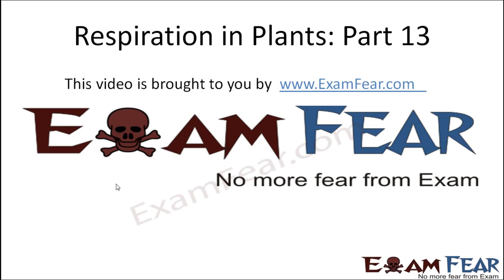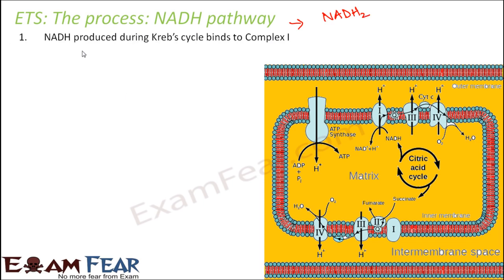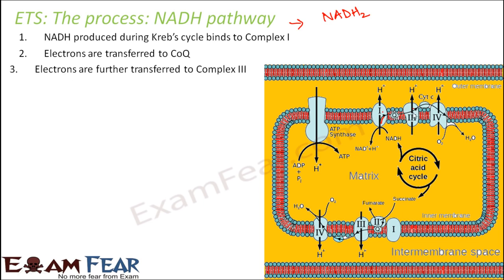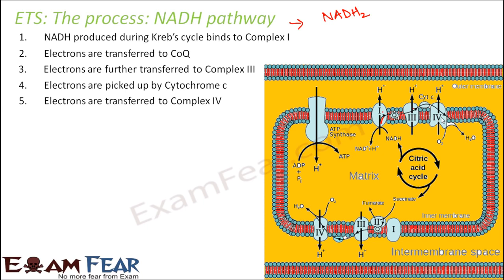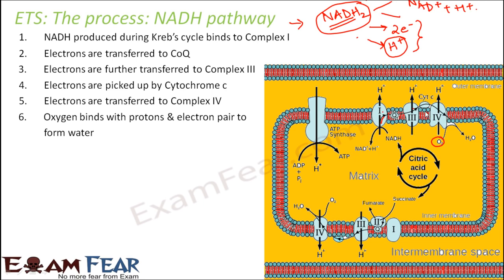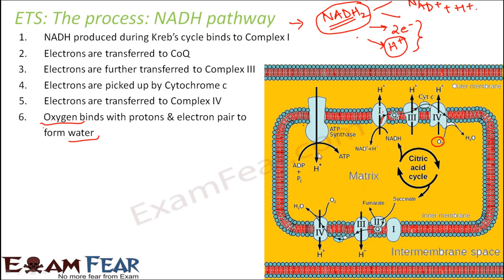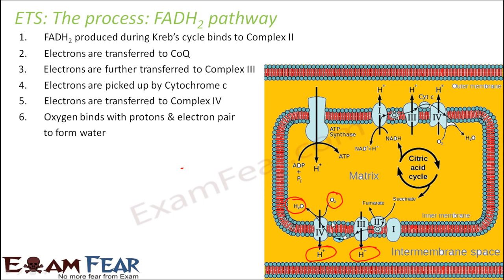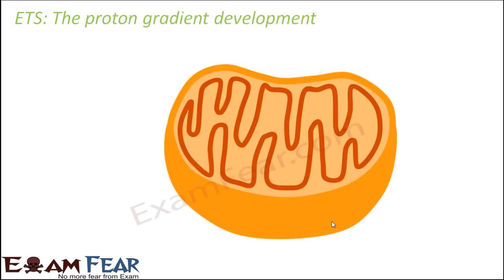Biology Chapter 14 Respiration in Plants part 13 Electron transport chain NADH, FADH2 CBSE class 1